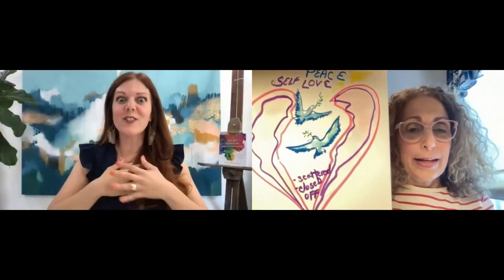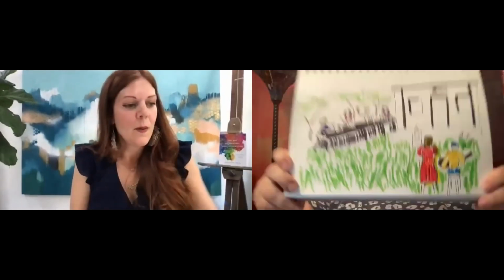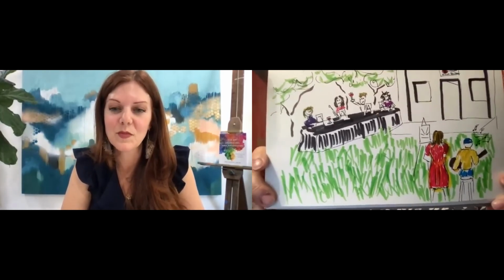DAY 1 Healing Art Retreat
Today we are looking at our desires and nurturing our soul. Grab your art supplies and join us in this activity.
Art exercises are from my new book, The Art of Healing and Manifesting.